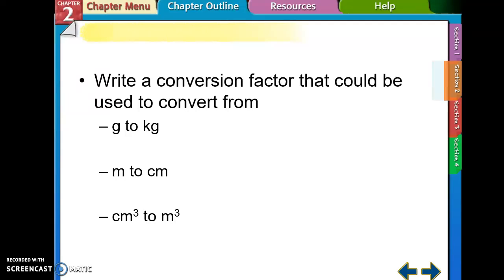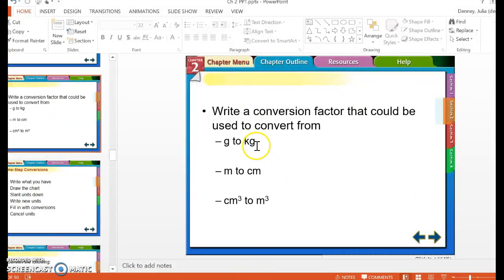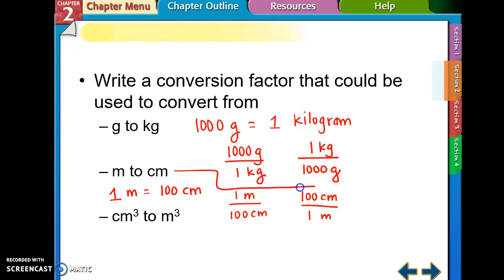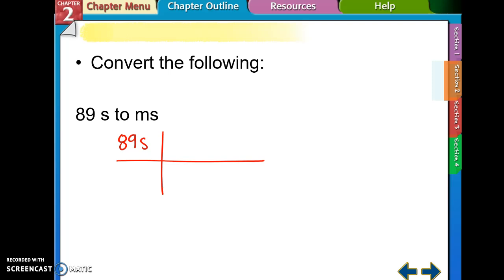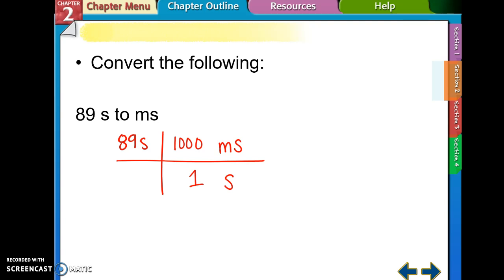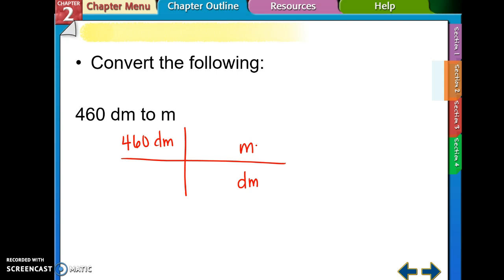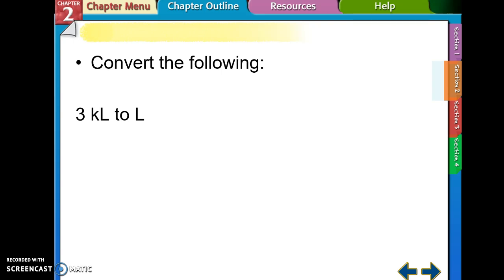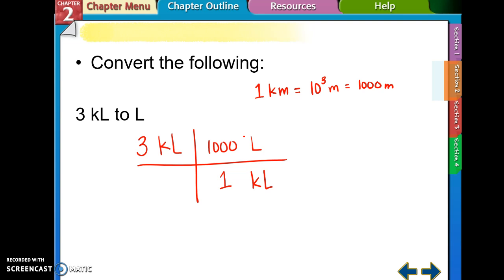Video 2.4 - One Step Metric Conversions